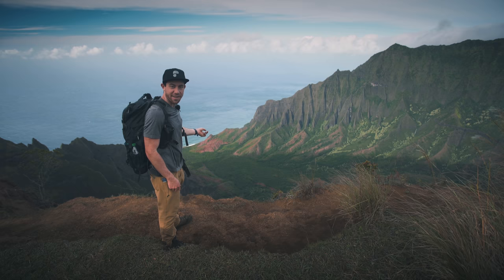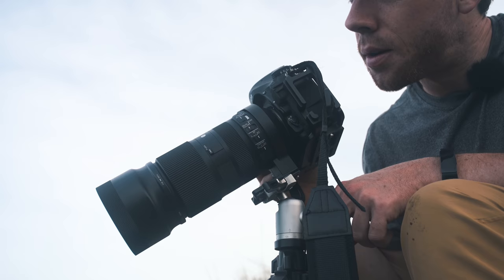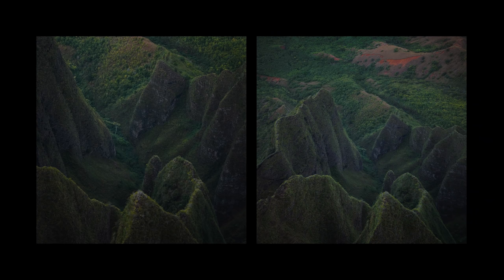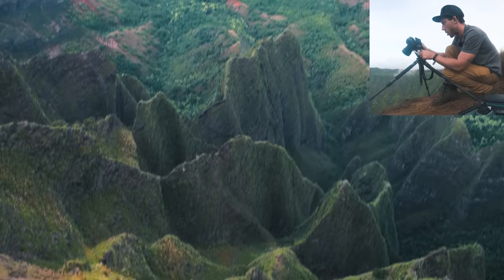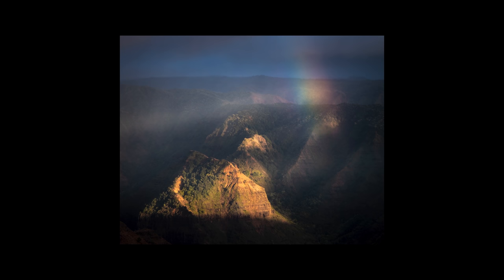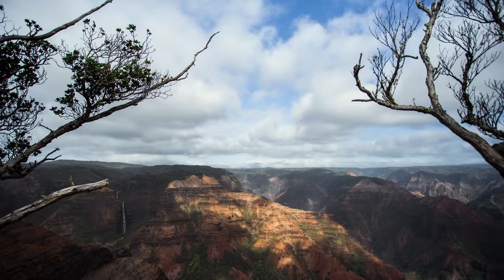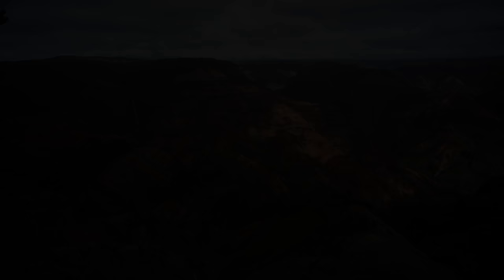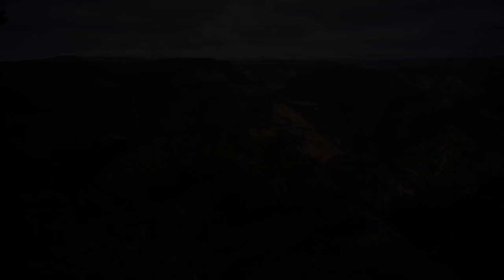Hiking & Landscape Photography on Kauai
Here's part 2 of my landscape photography adventure in Hawaii back in 2020. In this video, I shoot rainbows, beautiful lush vistas, and even some wide-angle seascapes.

Chapters:
0:00 Intro
0:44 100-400MM Ridge Vista Photography
3:53 Ridge Image Comparison
4:49 50MM Ridge Vista Image
5:43 One of my Favorite Photos
6:05 Epic Timelapses and Waimea Canyon photos
6:58 Close up Rainbow Image
8:42 Seascapes at Sunset
10:23 Seascape Image Reveal
11:13 What this trip meant to me
12:06 PLEASE LIKE AND COMMENT :)

MAIN PHOTO/VIDEO GEAR:
Photography Camera (Sony A1)
Video Camera (Sony A7S3)